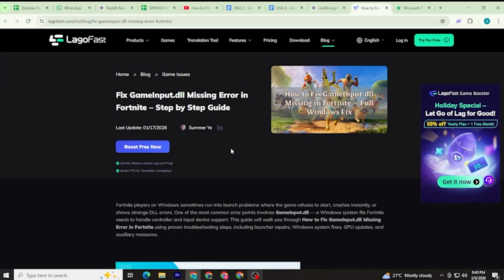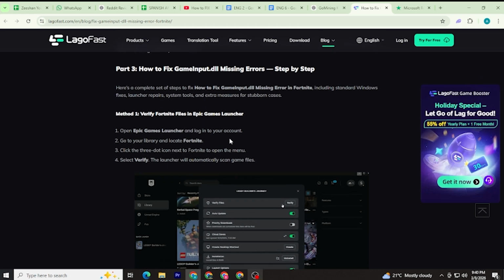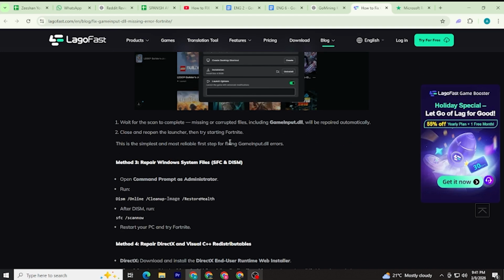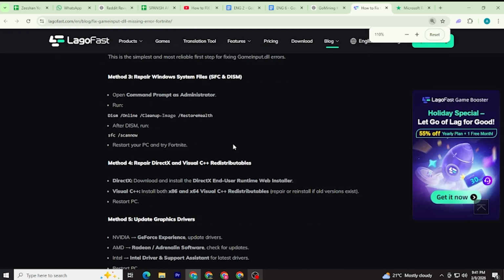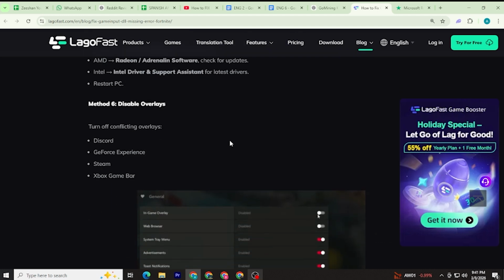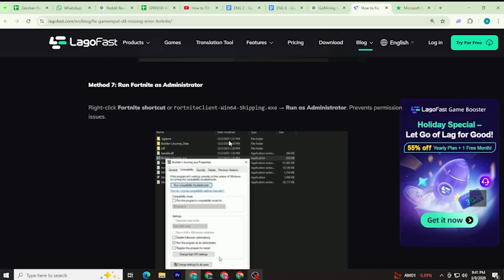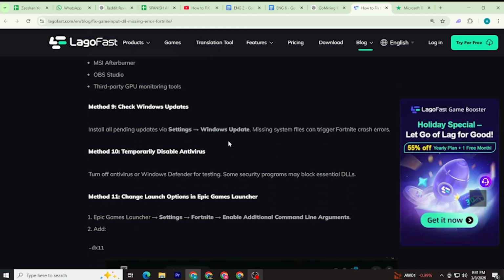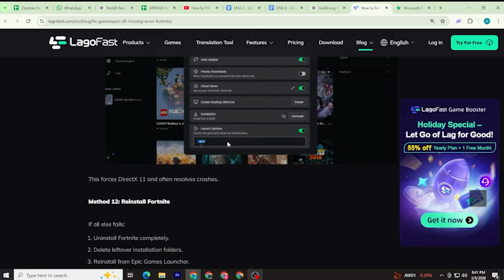How to Fix Fortnite GameInput.dll Missing Error 2026 | Complete Working Guide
Hey friends and welcome back to a new honest review! This video explains the GameInput.dll error in Fortnite and why some players see a missing file message when launching the game. We cover possible causes, troubleshooting steps, and what to check in system files and game settings.

This video is for Fortnite players who want a clear way to fix this common launch problem.